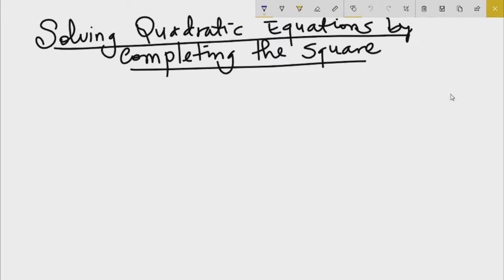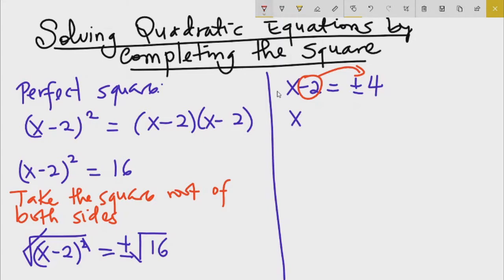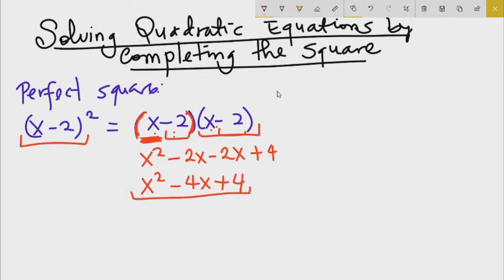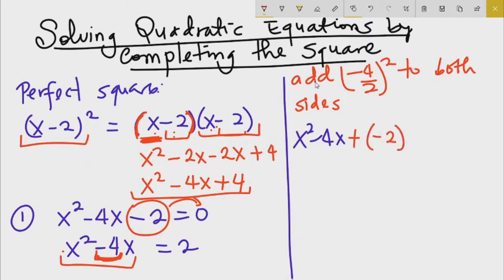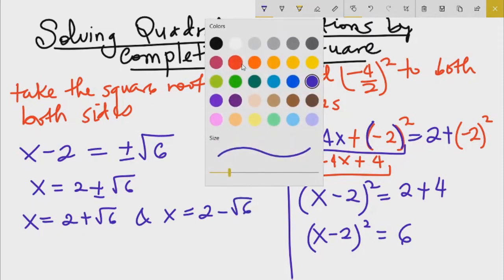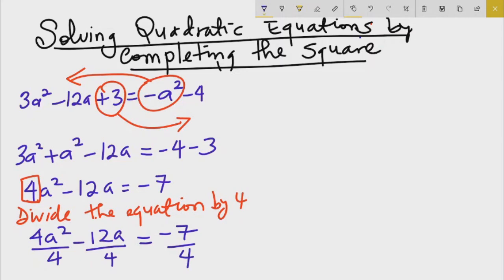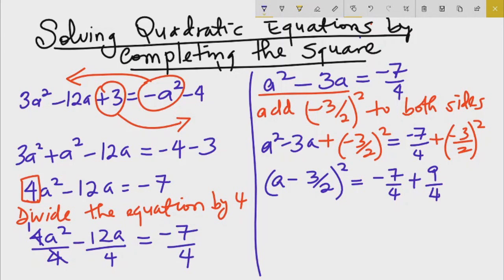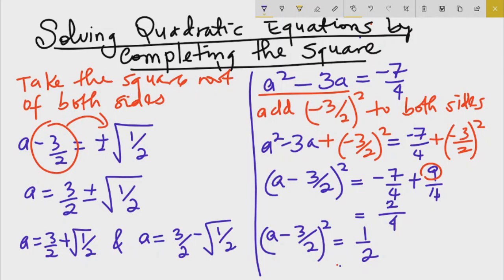Part 1: Solving Quadratic Equations by Completing the Square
I demonstrate how to solve quadratic equations by using completing the square method.

To solve the quadratic equation, follow these simple steps shown in the video:
1) Move all parts with variables, x, to the left side (i.e. write the equation as ax^2 + bx = -c
2) Add (-b/2)^2 to both sides - to turn the left part to a perfect square
3) Solve by taking the the square root of both sides
4) Simply to find the solution